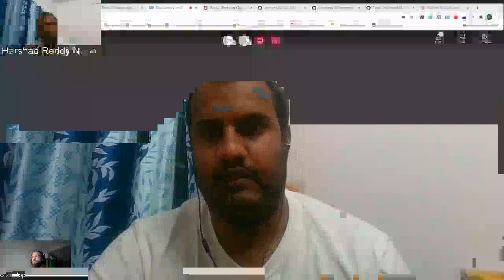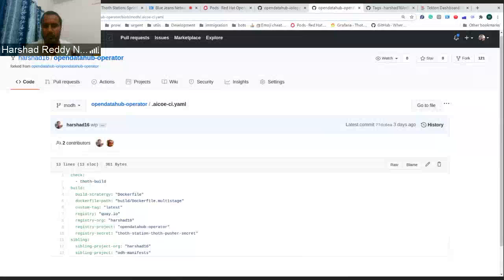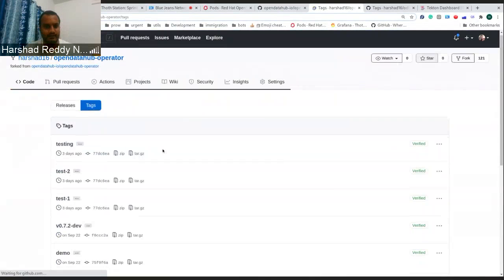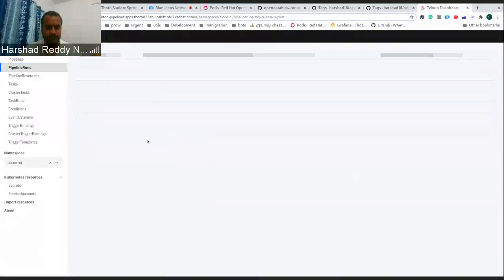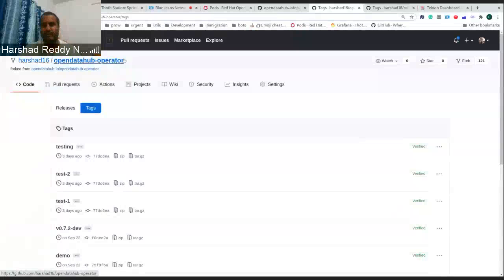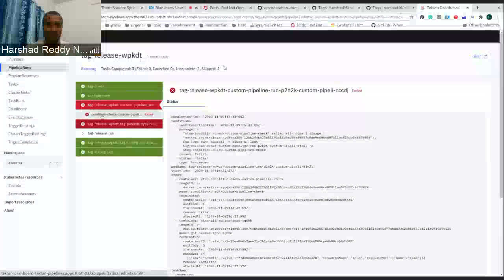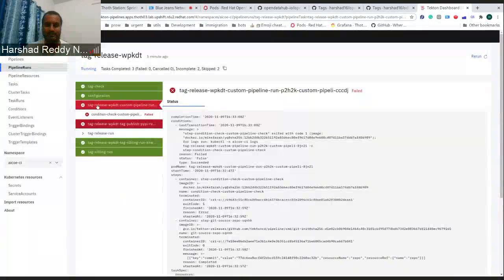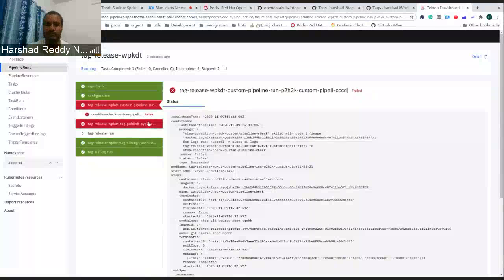Sync release of component via aicoe ci